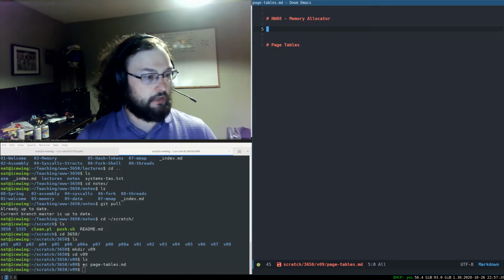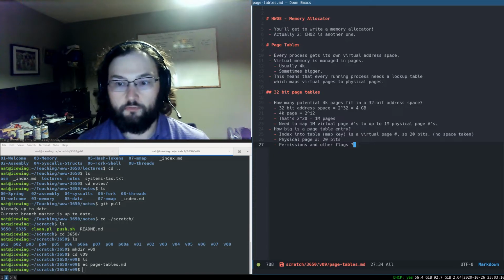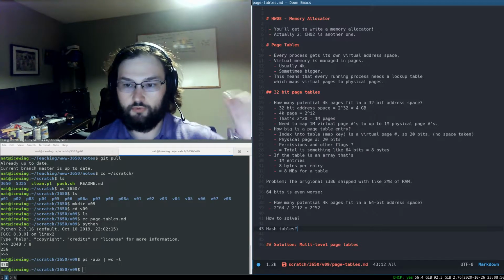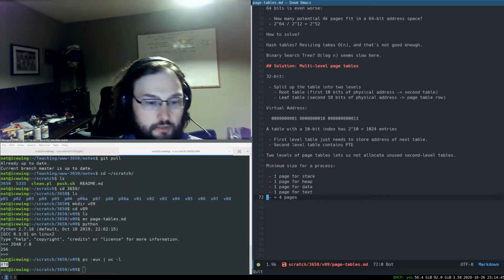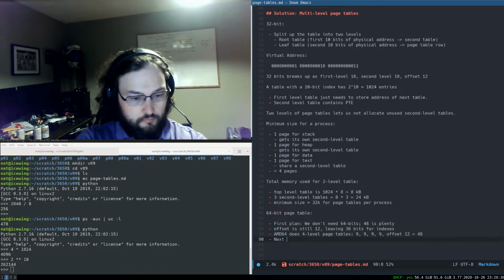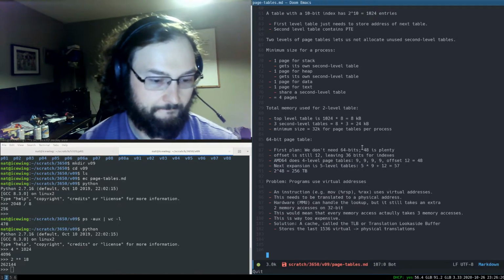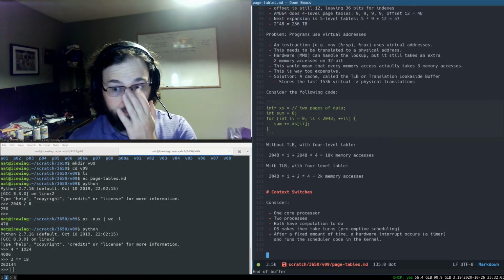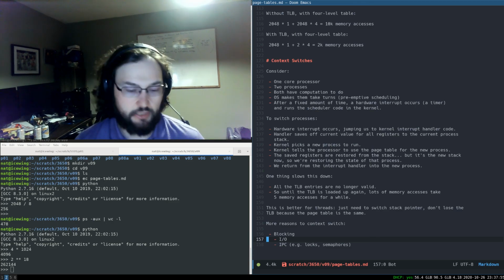cs3650 09 01 page tables